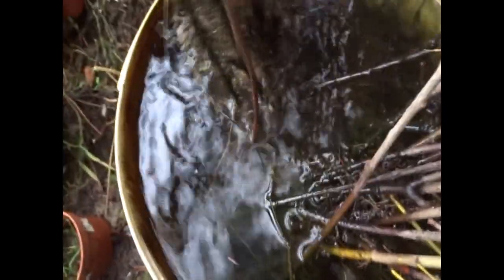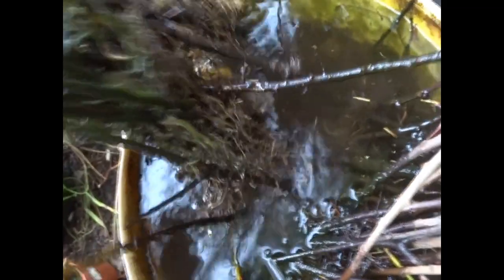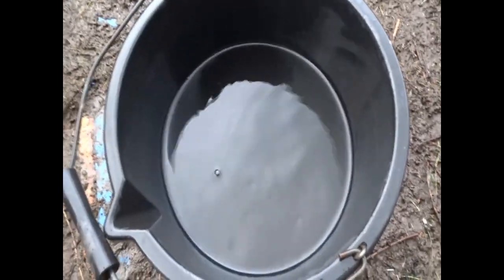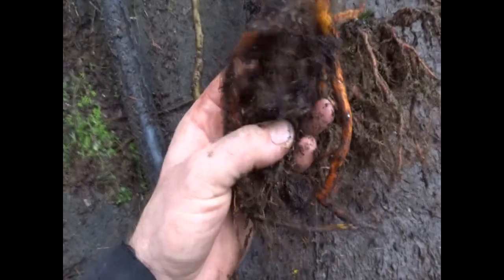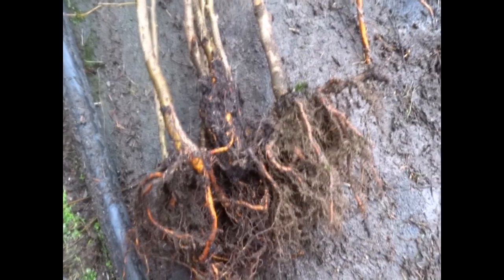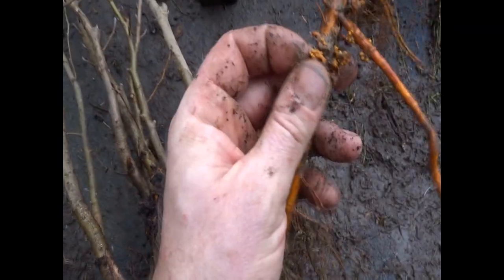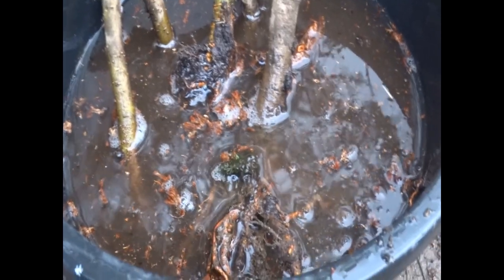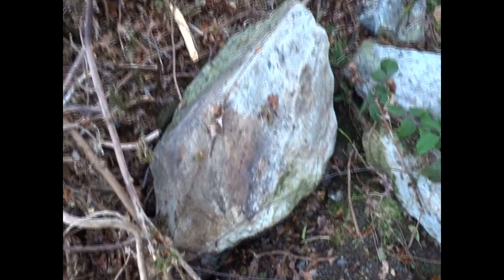DIY rooting hormone and mycorrhizal inoculant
In this recipe for another Gappy meal I Show how to make DIY rooting hormone and mycorrhizal dip. I start with some willow water then add crushed frankia nodules the mycorrhizza come from the soil round other alder roots. The willow water will help the  alder trees grow young feeder roots.